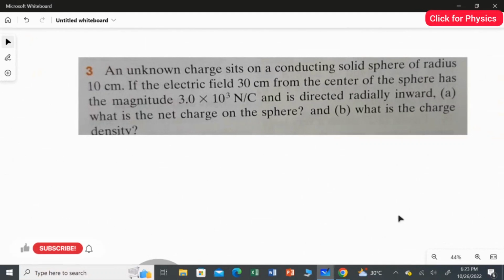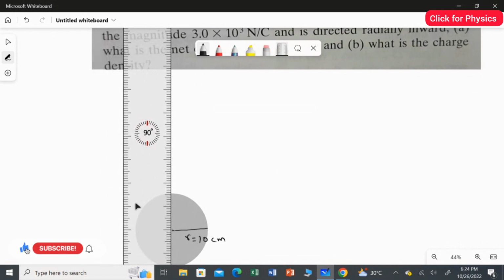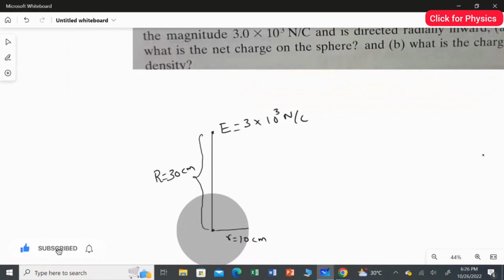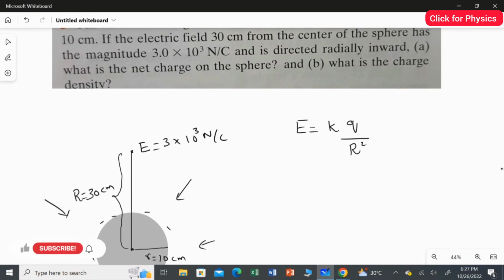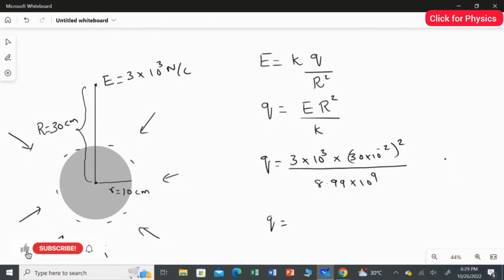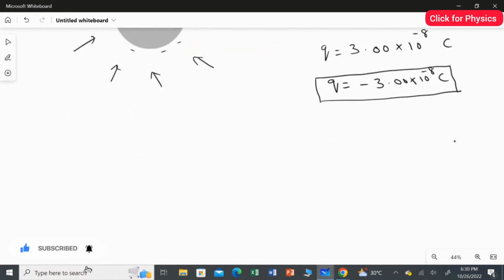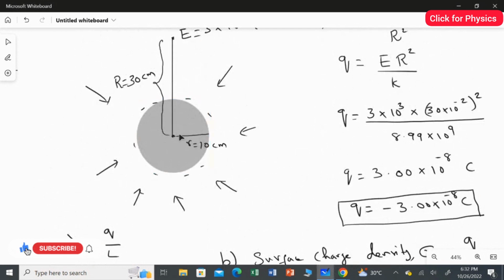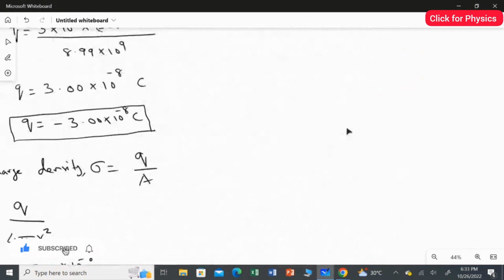Chapter 23-Tutorial Problem 3 - Phy121 442 - Gauss' law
Tutorial Problem-3
An unknown charge sits on a conducting solid sphere of radius 10 cm. If the electric field 30 cm from the center of the sphere has the magnitude 3.0 x 10^3  N/C and is directed radially inward, (a)what is the net charge on the sphere? and (b) what is the charge density?